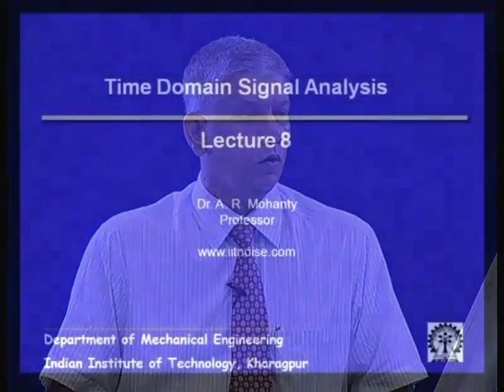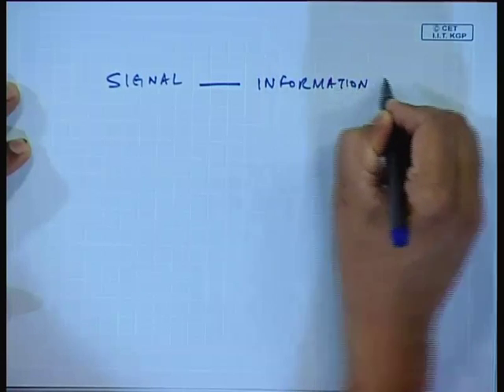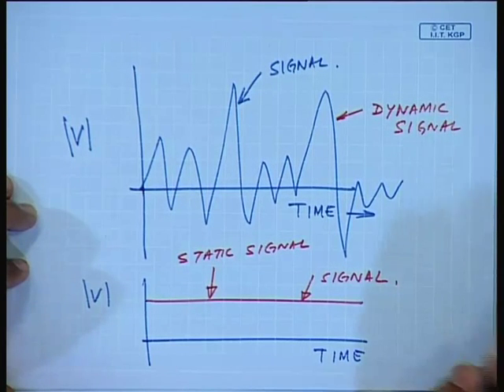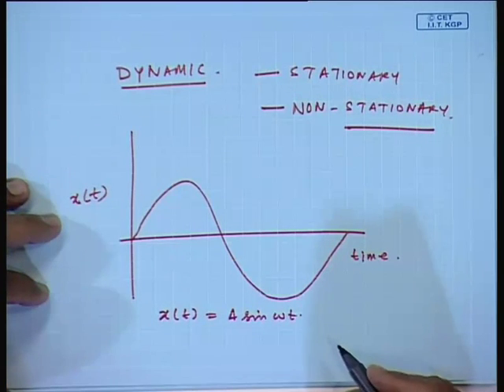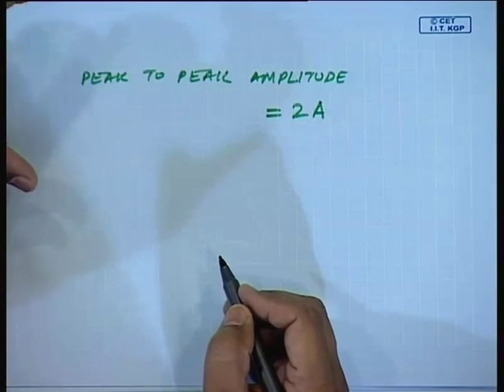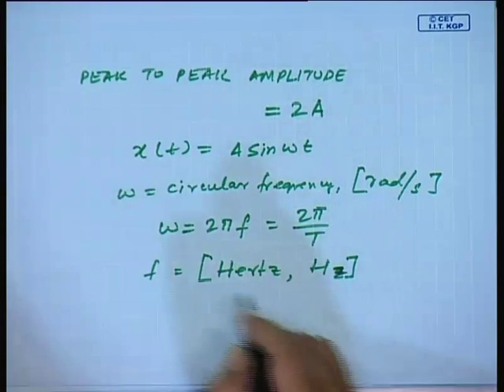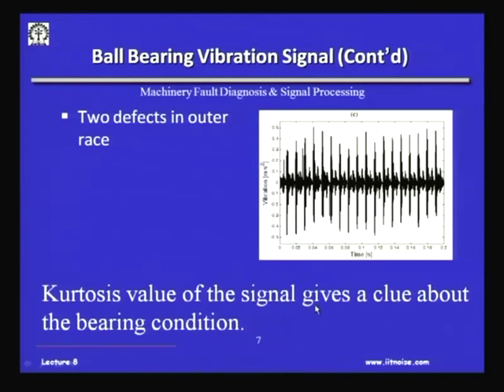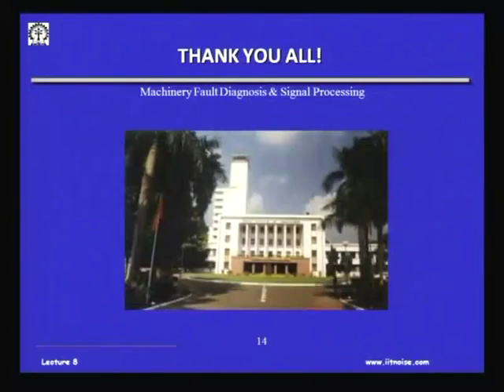Mod-01 Lec-08 Time Domain Signal Analysis